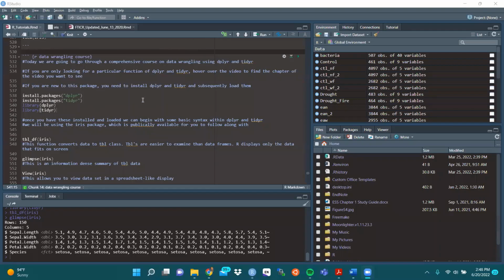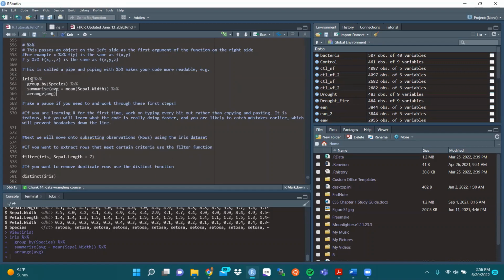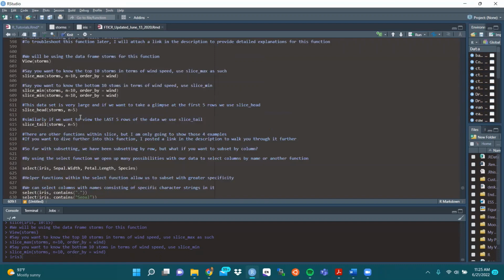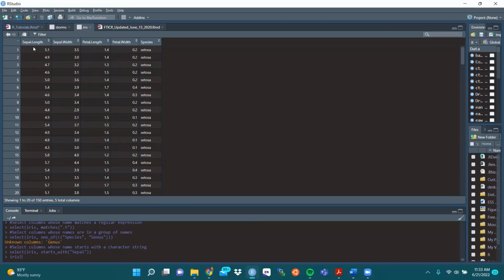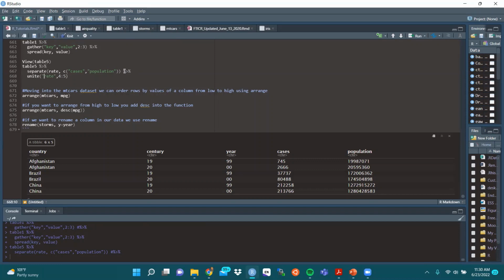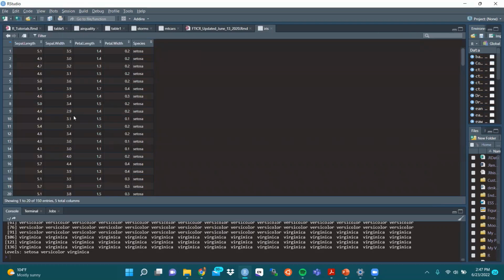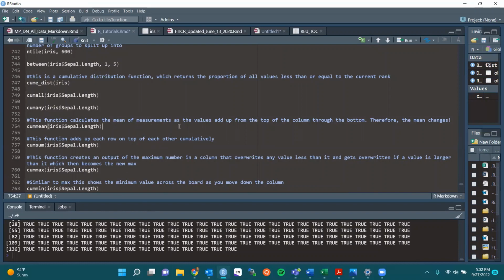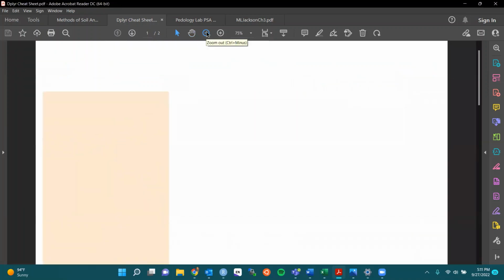RStudio Dplyr comprehensive tutorial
In this video I go through Dplyr and Tidyr thoroughly by guiding you through the Dplyr cheat sheet.

For your convenience, here is the link to the Dplyr cheat sheet

Consider liking this video and please, if you have questions, ask them below!

Chapters:
0:00 Installing dplyr & tidyr
1:40 Using the iris package
5:28 using pipes
9:35 subsetting observations
14:05 slice function
19:54 select function
27:32 reshape data
38:20 summarize function
46:06 making new variables
52:48 group data
55:37 combine data sets